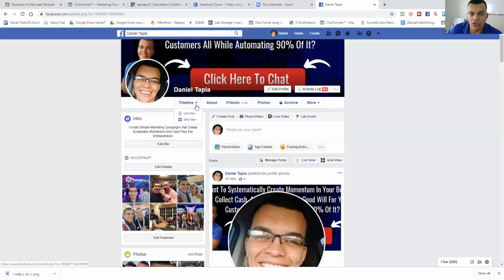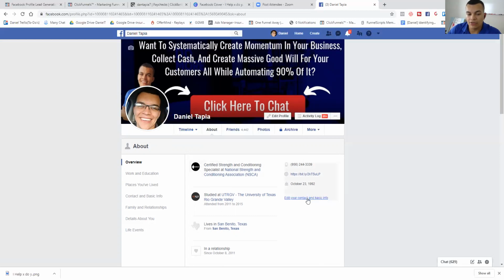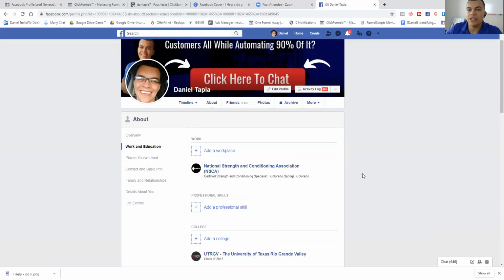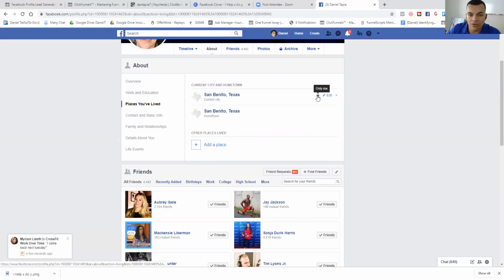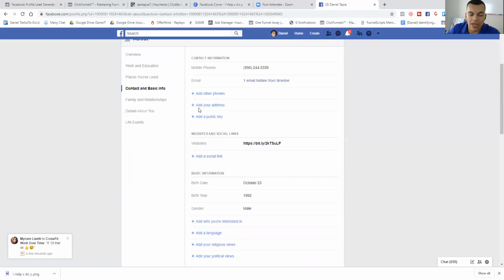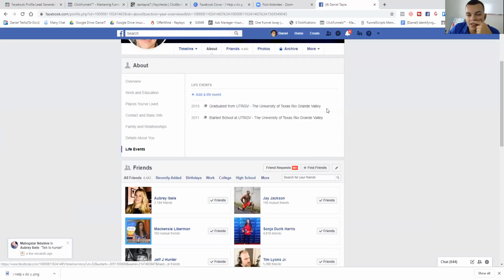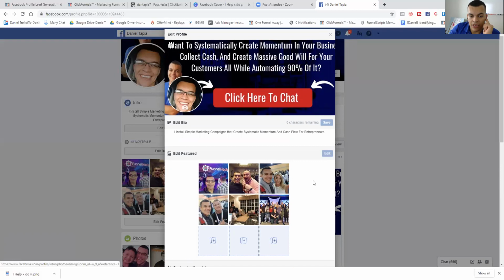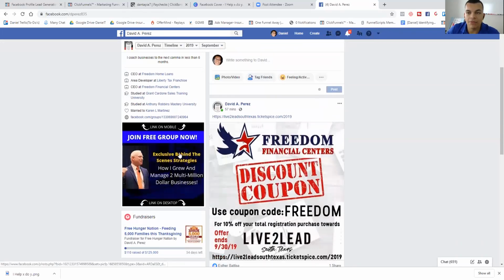Hooks, Photos, And Mental Triggers(5)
(please make sure to place links for headlines, hook such as i help x accomplish y in z timeframe.)